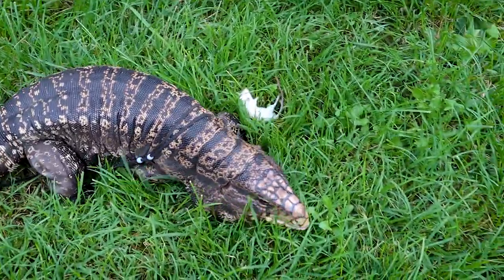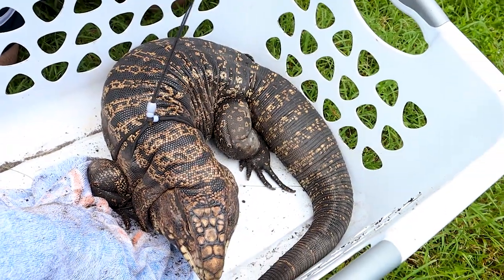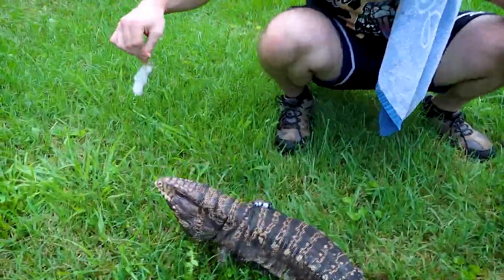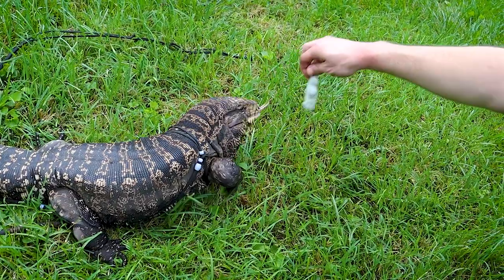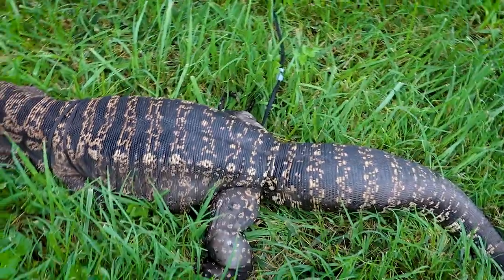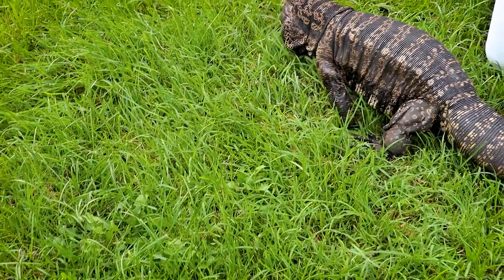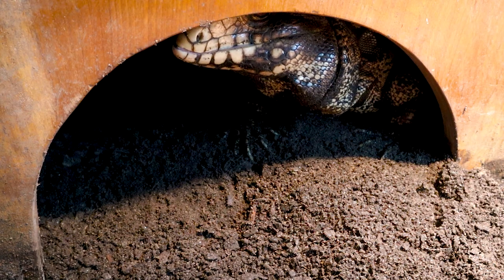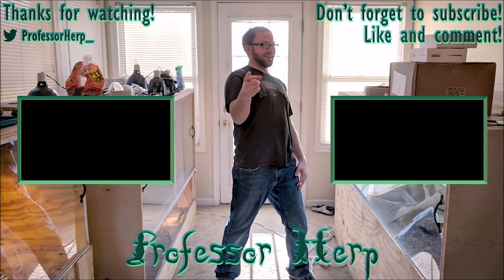TEGU CHASES MICE (Frozen Thawed)! Outdoor Enrichment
In this follow-up outdoor adventure with Frap, my Tegu, we try out a new harness and try motivating my Tegu with mice! How will my Tegu react to eating outdoors?